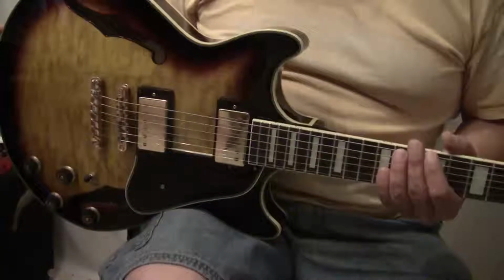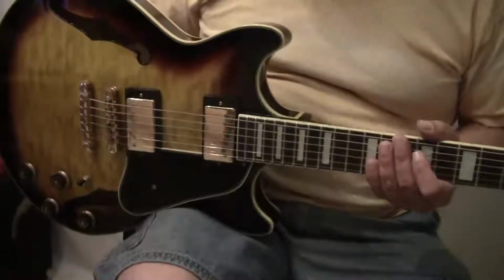Ibanez AM93 rocking the ENGLISH MUFFN pt 2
Electro harmonix's english muffn, behringer EM600 Echo Machine and
TM300 Tube Amp Modeler, Digitech's JamMan with Delay! in the hands of
tad sharpe!